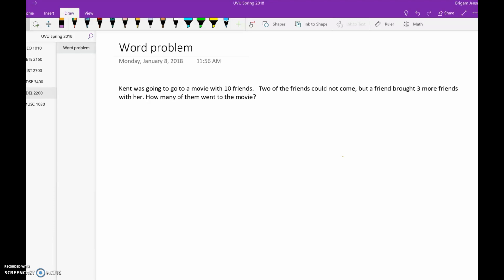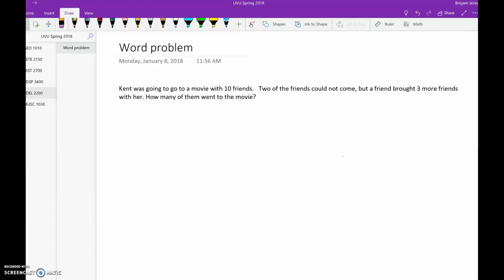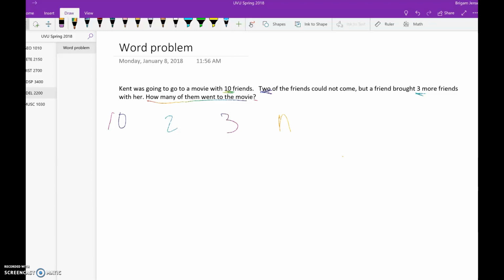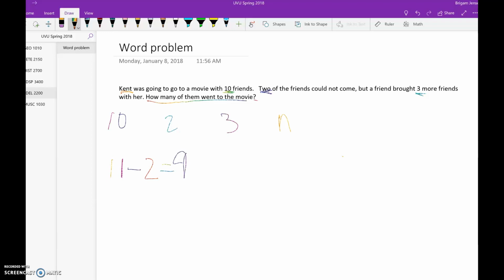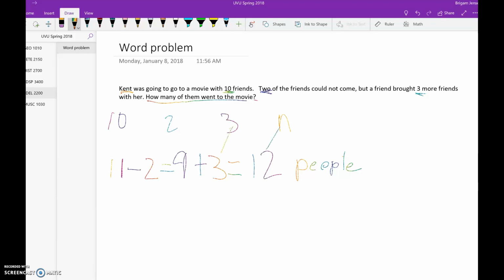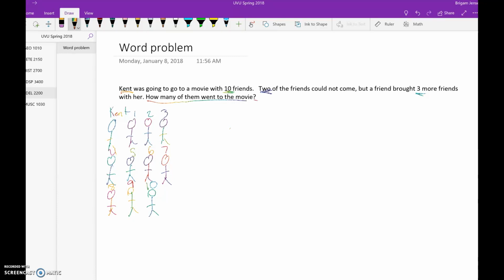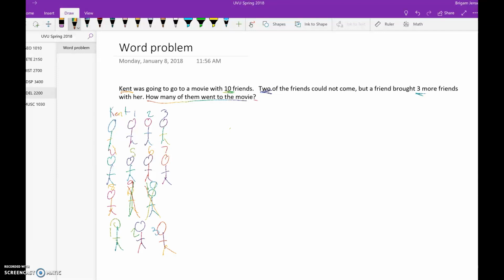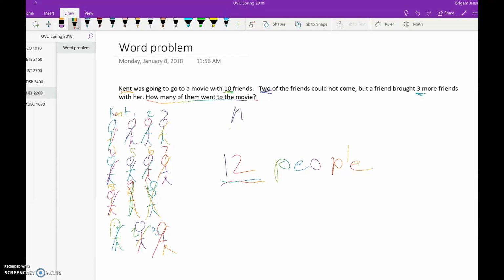2nd grade 2 step word problems